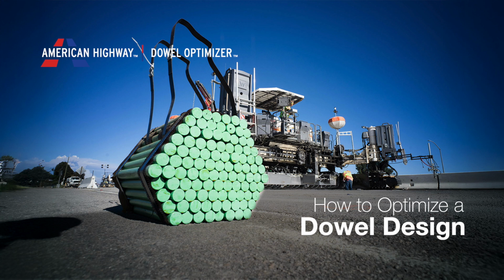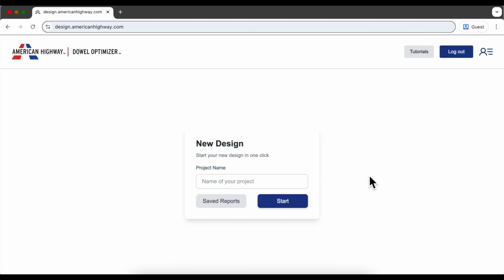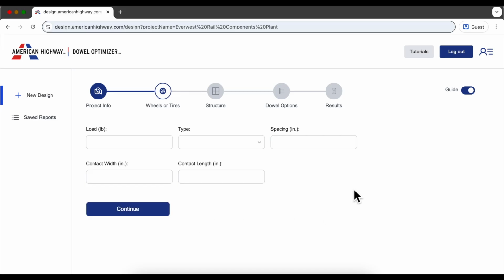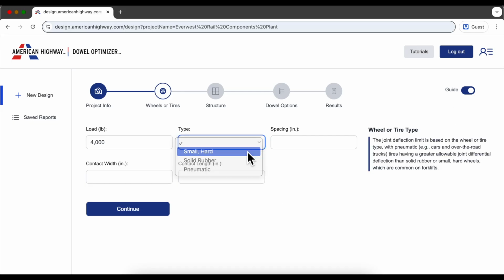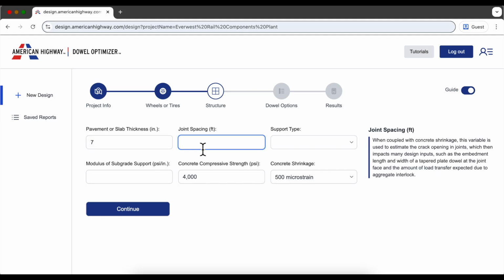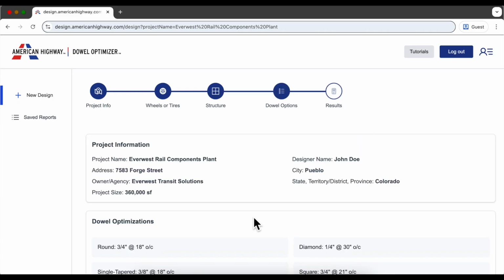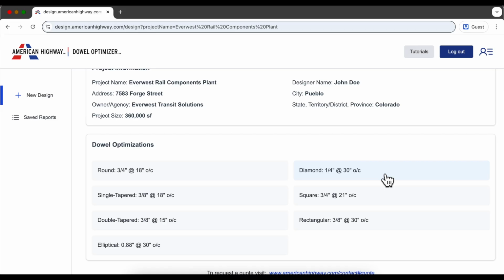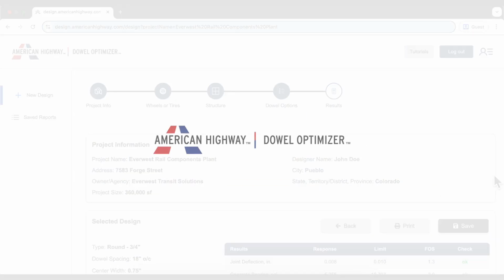How to Optimize a Dowel Design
This video guides users through the step-by-step process of using the Dowel Optimizer™. From project creation to data input, it demonstrates how to quickly set up a dowel design scenario.

The streamlined interface makes it easy to adjust values and re-run optimizations. In just a few minutes, users receive performance-based recommendations ready for project use.